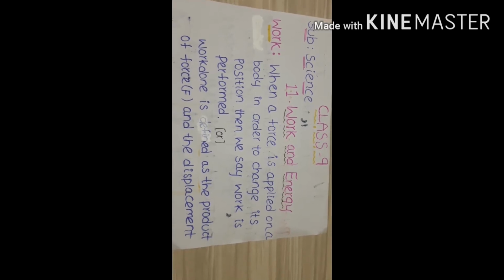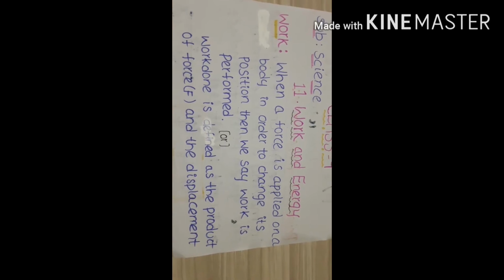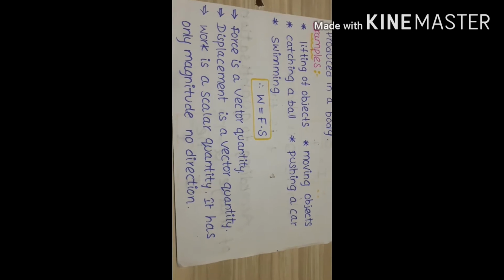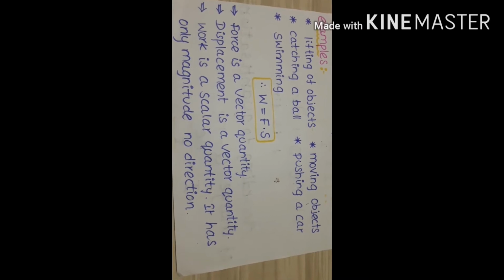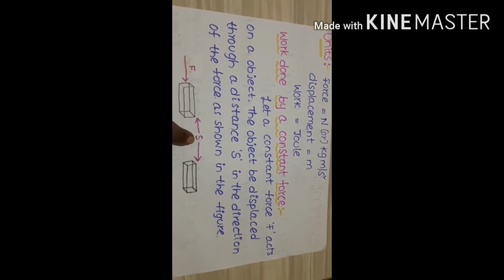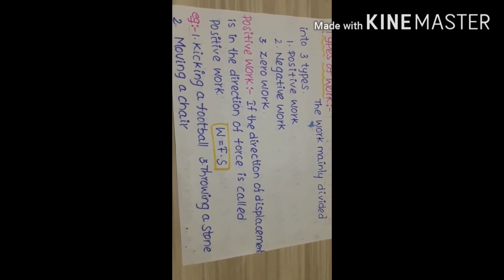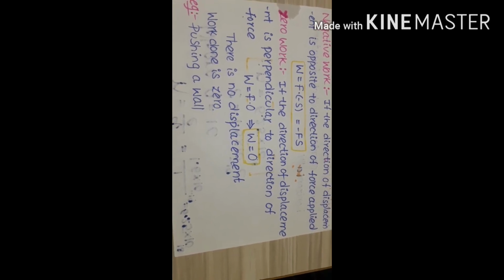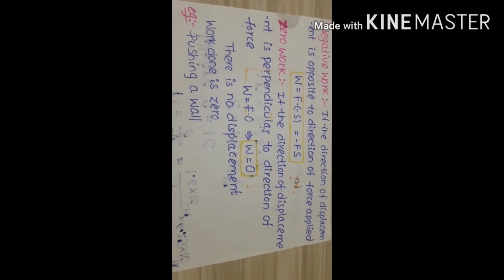CBSE class 9th CH 11.WORK AND ENERGY L -01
In this video iam going to explain
Work with examples
Units of work
Types of work with examples